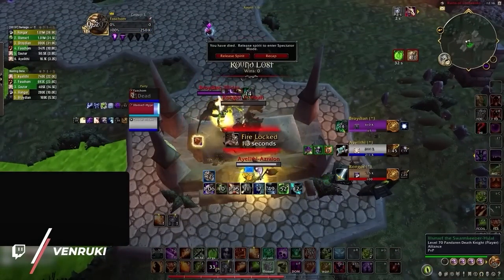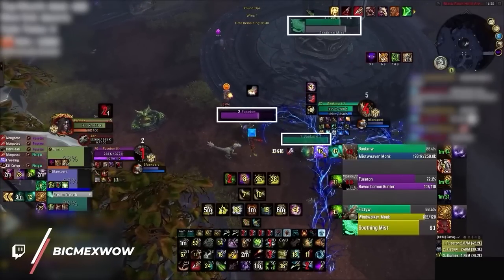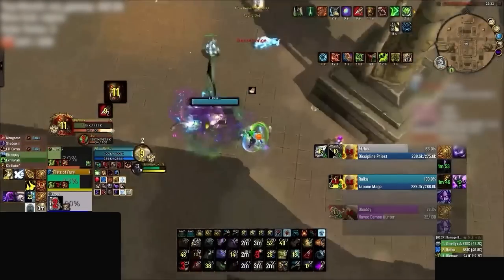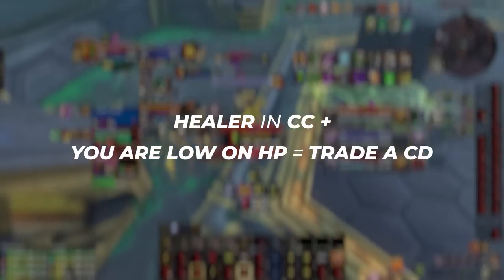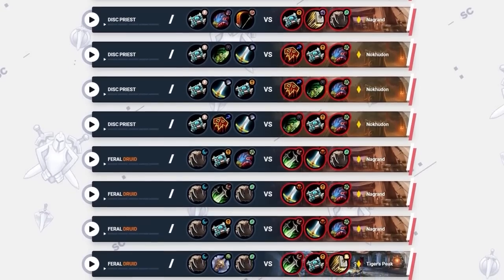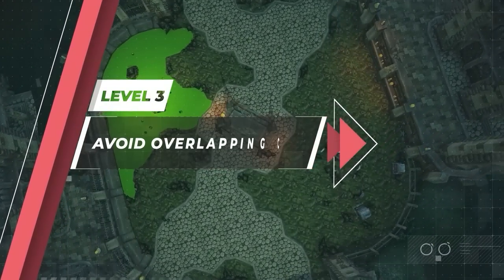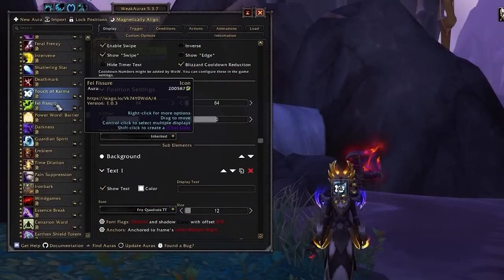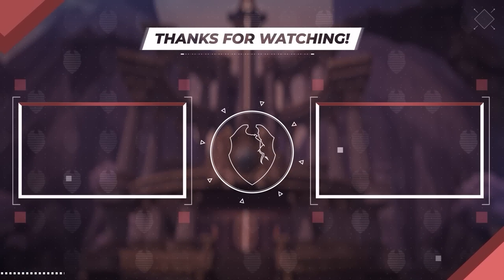Avoid Tunnel Vision & Increase Rating in 3 Easy Steps | Must Have WoW PvP Addons & WeakAuras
0:00 - Your Healer Is In CC
4:31 - Your Healer Is Out Of CDs
5:47 - Avoid Overlapping CDs

Concepts: world of warcraft,wow pvp,wow addons,user interface,ui,settings,customize ui,best ui settings,pvp ui,wow interface,wow interface addons,wow interface guide,wow interface settings,wow interface setup,wow ui guide,addons,arena addons,pvp addons,wow addon guide,addon guide,details,diminish,weakauras,dragonflight ui,dragonflight interface guide,dragonflight ui guide,dragonflight addons,wow pvp addons,gladius,sarena,bigdebuffs,dragonflight ui setup,solo shuffle tier list,solo shuffle guide